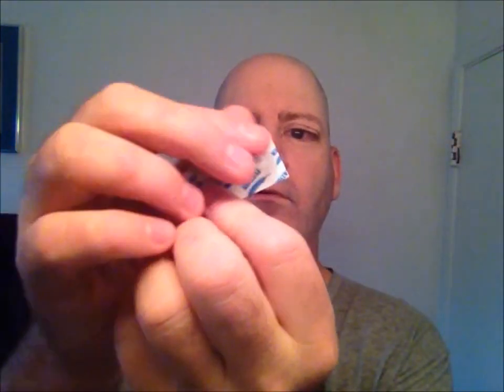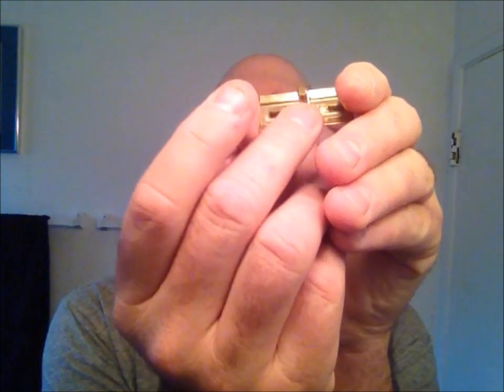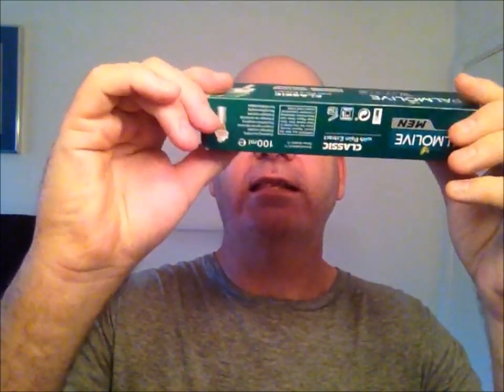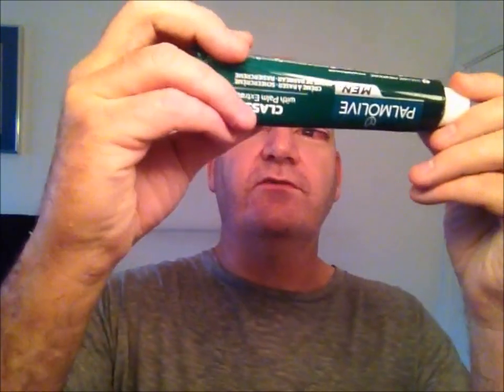Memorial Day shave 2019....